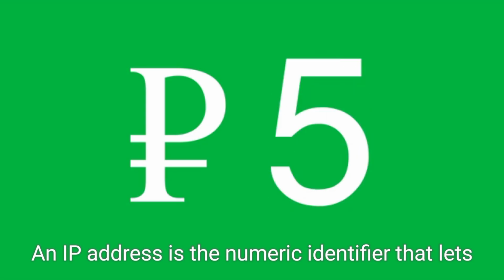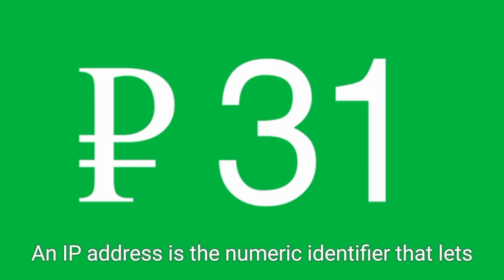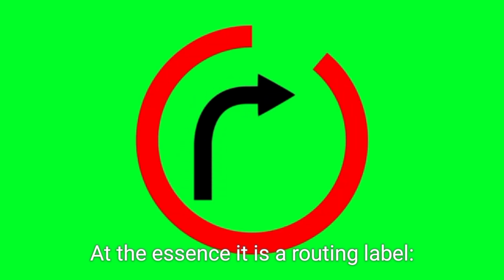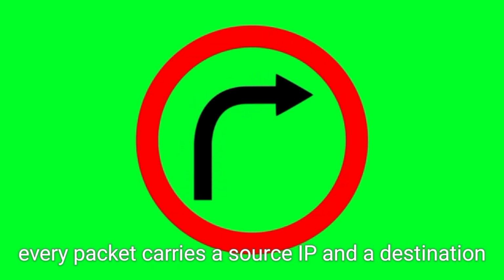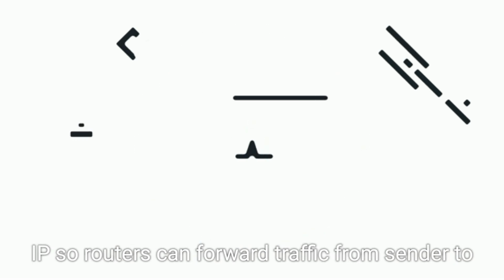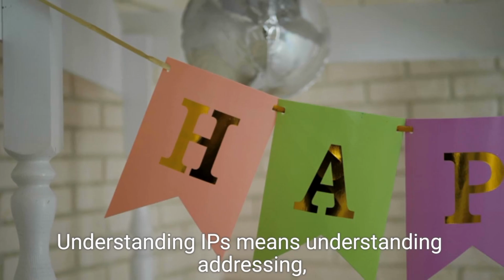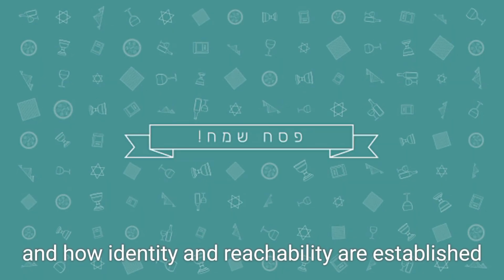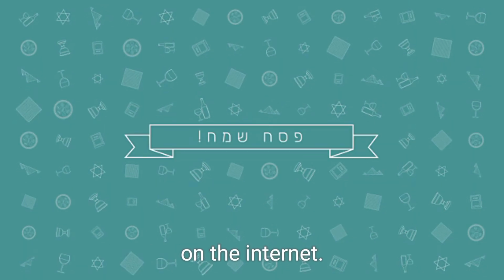IP Address Explained | IPv4 vs IPv6 Networking Basics Learn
Welcome to Episode #2 of the DHT Ethical Hacking Mega Course!
In this video, we break down **IP Addresses** in the simplest yet most powerful way — from IPv4 to IPv6, private vs public, static vs dynamic, and why they matter for networking and ethical hacking.

You’ll discover:
✔ What an IP address really is and how it identifies every device online
✔ The key differences between IPv4 and IPv6 explained clearly
✔ Public vs Private IP addresses and why NAT powers your home network
✔ Static vs Dynamic IPs — and which one businesses, hackers, and defenders rely on
✔ How IPs, DNS, and ARP work together to connect the internet
✔ Security & privacy risks of IP addresses (and how to protect yourself)
✔ Real-world commands to check your private and public IP safely

This is more than just “IP basics” — this is the **networking foundation every ethical hacker, CCNA student, and cybersecurity beginner must know.**

⚡ Try it yourself:
- On Windows → open Command Prompt and type `ipconfig`
- On Linux/macOS → use `ip addr`
- Search “what is my IP” on Google to see your public address

👉 Don’t miss Episode #3: **Ports & Services — the Secret Doors of the Internet.**